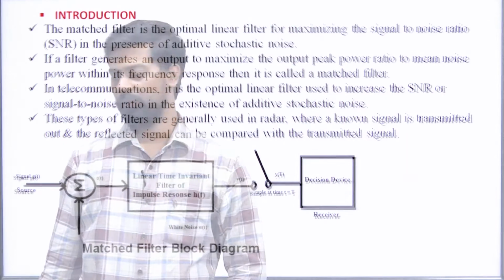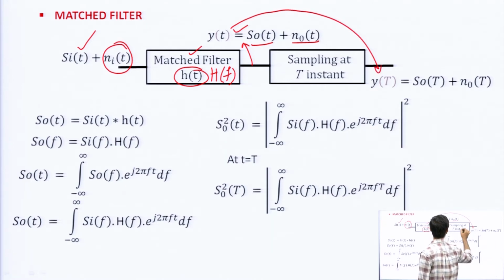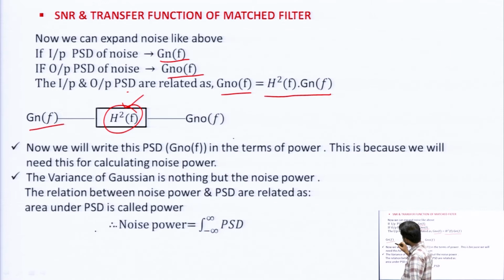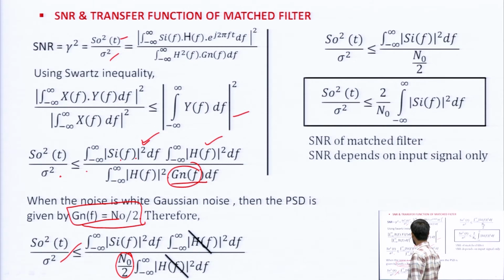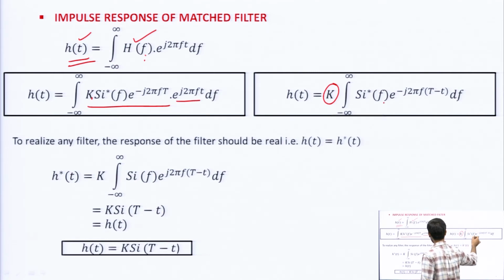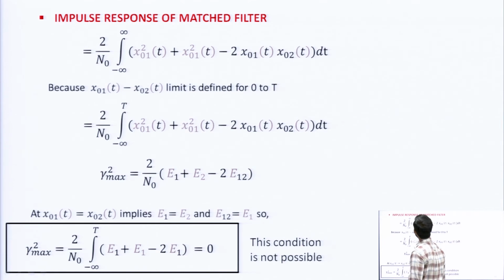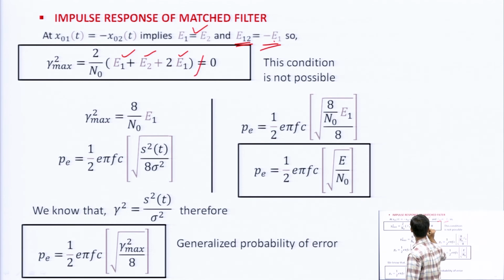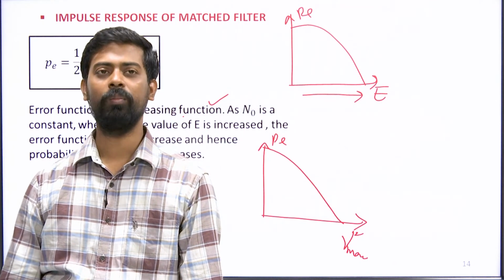Digital Communication | Matched Filter | AKTU Digital Education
Digital Communication | Matched Filter |